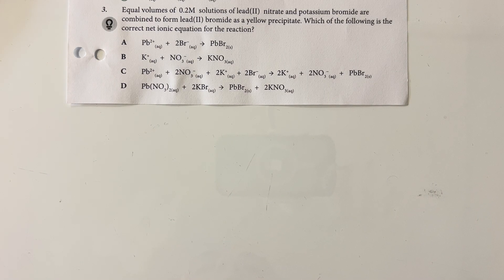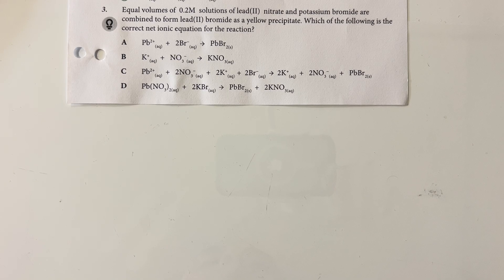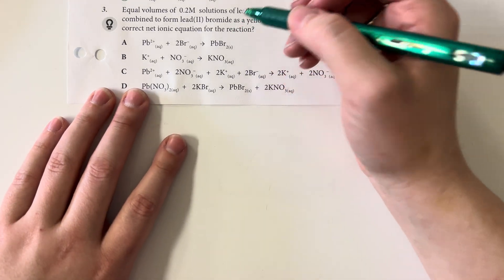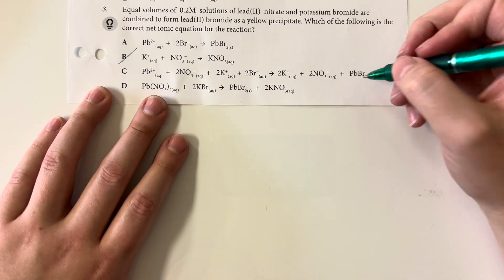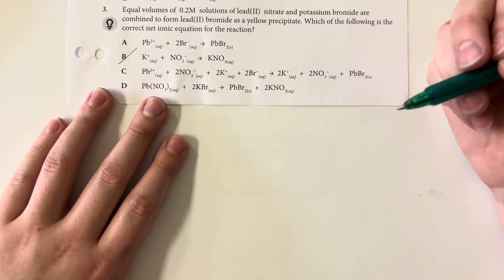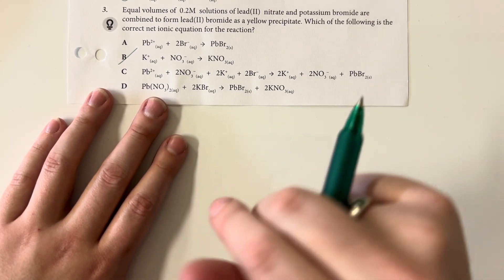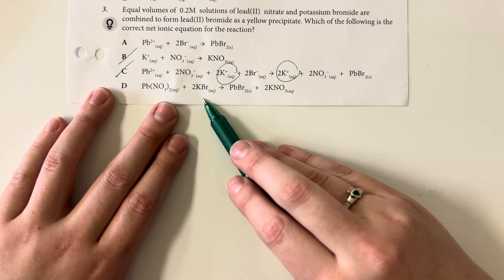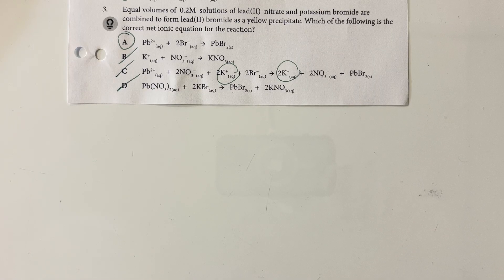AP Chemistry Unit 4.2 Practice Problems - Net Ionic Equations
In this video, we work through practice problems focused on net ionic equations from the AP Chemistry curriculum. Net ionic equations are essential for understanding the actual chemical changes that occur during reactions in aqueous solutions. We’ll guide you through step-by-step solutions for identifying spectator ions, writing full ionic equations, and simplifying them into net ionic equations. These problems cover a variety of reaction types, including precipitation, acid-base, and redox reactions. Whether you're prepping for the AP exam or just want to strengthen your understanding of aqueous reactions, this video will help you master the skills needed to write accurate net ionic equations.